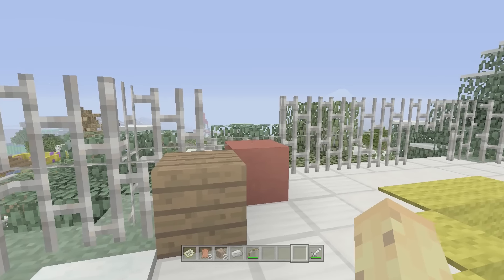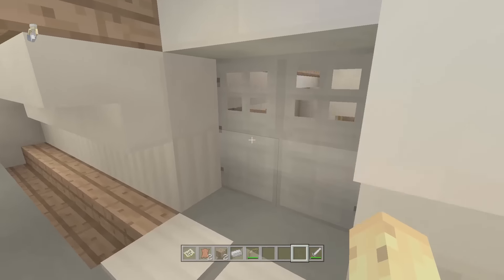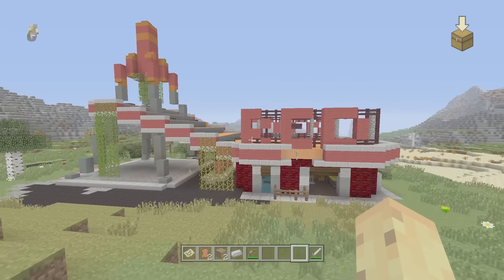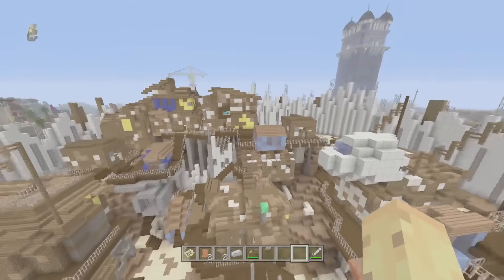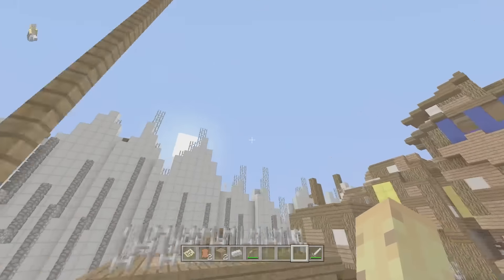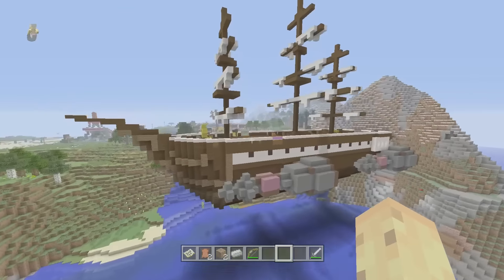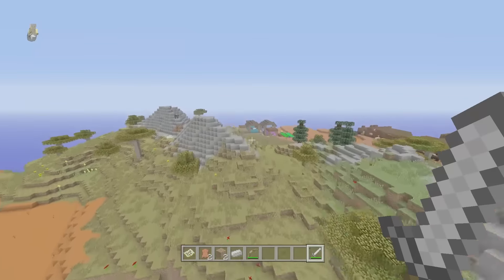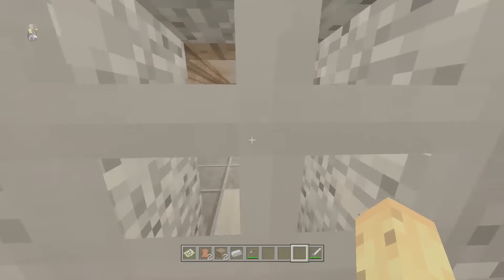Mineraft Fallout Mashup Pack W/ Vanilla Textures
Checking out the Fallout Mashup Pack in the defaul textures For Minecraft Xbox 360, Minecraft Xbox One & Minecraft Wii U! As well as Minecraft PS3, Minecraft PS4 & Minecraft PS Vita